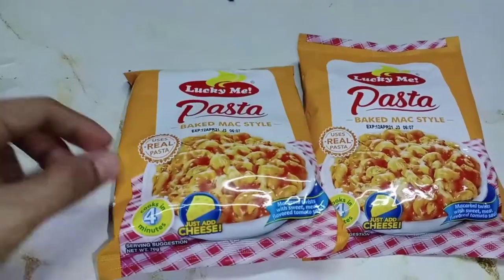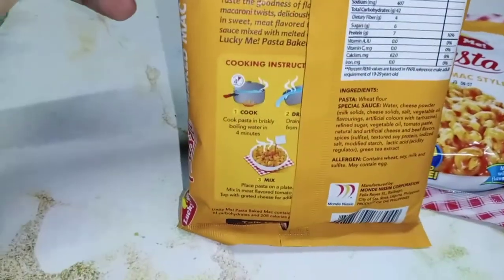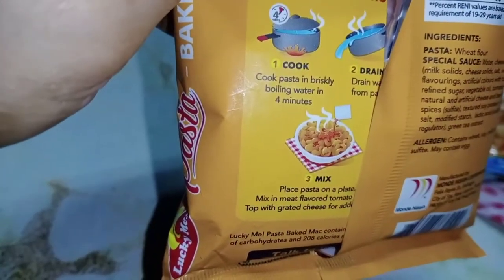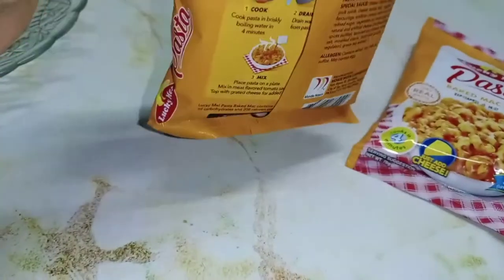PINAKAMURANG BAKE MAC|LUCKY ME AT NAKILALA KITA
Thank you sa lahat ng sumopporta  sa Channel ko.kahit walang kwenta anjan padin kayo to encourage me 🤭  Thank you thank you❤️